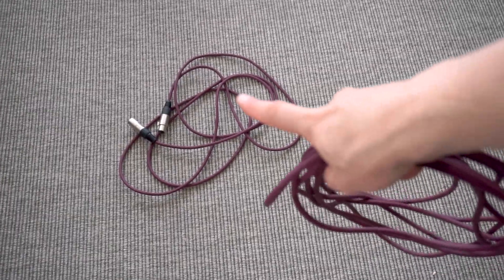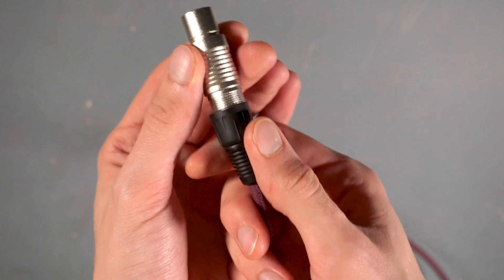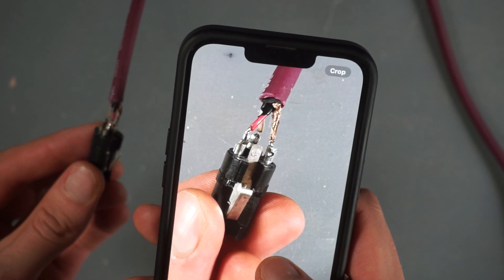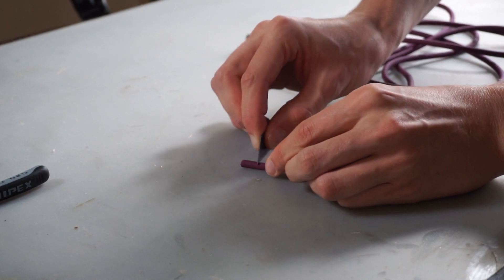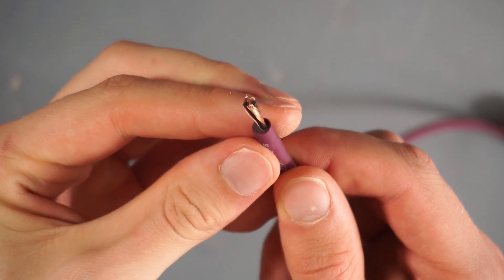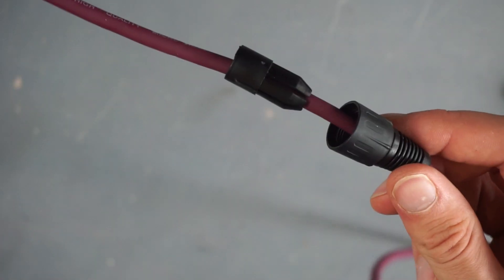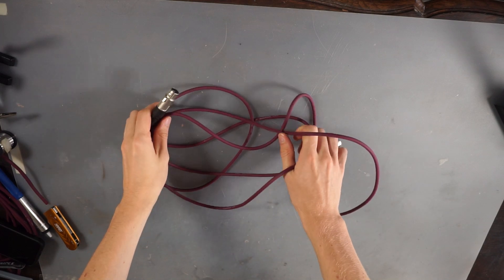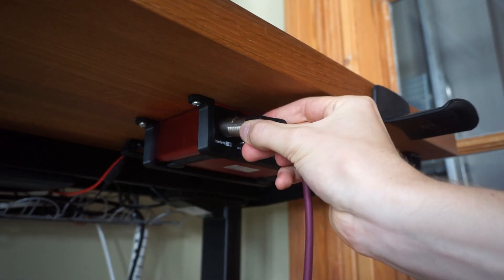Quick tip: How to Shorten XLR Cables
Here's a quick tutorial on how to shorten a XLR cable, to get a custom cable with the perfect length for your setup.

_Soldering iron

_Snipping tool
_Wire stripper